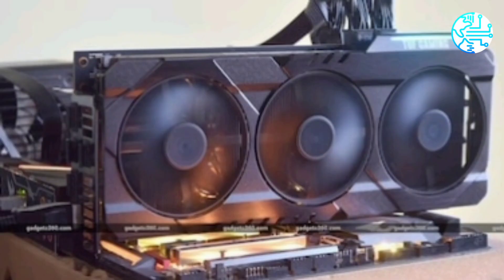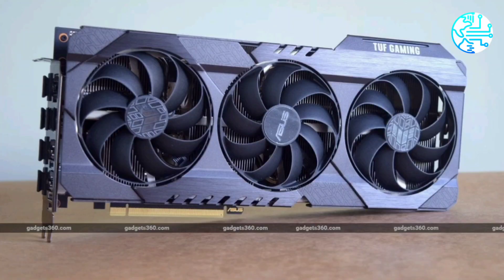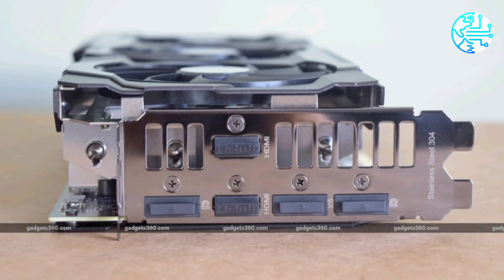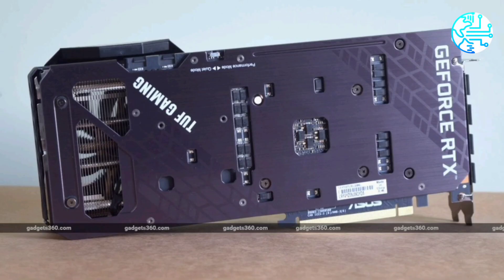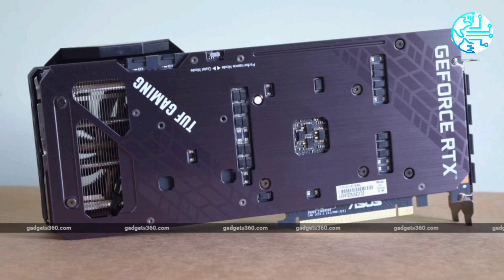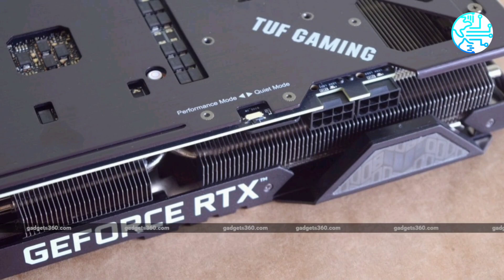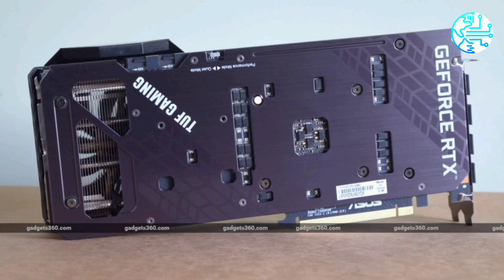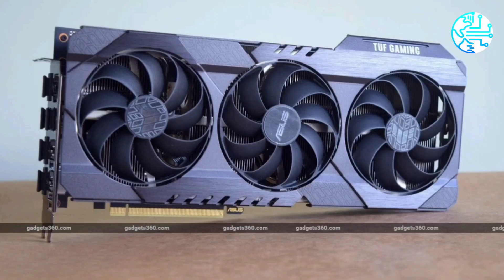Asus TUF Gaming GeForce RTX 3070 Review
srmqf924ug.blogspot.com The most affordable RTX 30-series GPU so far.

HIGHLIGHTS

Performance is good at 4K with ray tracing and DLSS in some games
Nvidia says this GPU beats the GeForce RTX 2080 Ti
Asus claims its TUF Gaming series uses durable components

Pros

Runs almost completely silent
Understated look
Good performance at 4K and 1440p
Cons

Extremely large
More expensive than Founders Edition model
Ratings (out of 5)

Performance: 4
Value for Money: 4
Overall: 4

Nvidia's GeForce RTX 30 series has proven to be a bit controversial thanks to extremely low availability and inflated prices. Despite a slick launch presentation and largely favourable reviews for the high-end GeForce RTX 3080 and ultra-premium GeForce RTX 3090 GPUs, buyers have been frustrated and upset. Many are now saying they'll hold off till reviews of AMD's just-announced Radeon RX6000 series are out. No matter how good the products are, they're useless if buyers can't get their hands on them. Now, it's time for the more mainstream GeForce RTX 3070 to hit the market, and demand is naturally expected to be even higher.

The GeForce RTX 3070 GPU is still a high-end piece of hardware aimed at enthusiasts, and graphics cards based on it are not going to be considered affordable, especially in India. Nvidia continues to position its RTX series with ray tracing as premium offerings. The RTX 3070 will cater mainly to those who want to play today's games at the highest settings at 1440p, or who don't mind a few tradeoffs at 4K.

Nvidia GeForce RTX 3070 architecture and specifications

As its name suggests, the GeForce RTX 3070 is a smaller implementation of Nvidia's new Ampere architecture than its siblings, the GeForce RTX 3080 and 3090. It uses all the same building blocks including Nvidia's second-gen ray tracing cores and third-gen tensor cores for AI acceleration, which includes Nvidia's DLSS (Deep Learning Super Sampling) resolution upscaling tech. On the more traditional shader operations side, Nvidia says it has doubled the throughput of floating-point calculations.

DLSS is something that becomes more important with non-flagship GPUs since its whole purpose is to compensate for low frame rates caused by the massive demand that ray tracing can put on your hardware. DLSS essentially renders a game at a lower resolution, which is less resource-intensive, and then upscales the output to your desired target. When first introduced with the RTX 20-series (Turing architecture), it didn't have much traction, but has since been adopted by more and more game developers. Nvidia even says that DLSS can sometimes deliver sharper graphics than native rendering.

Ray tracing allows for incredibly realistic spot and area lighting, shadows, reflections and refractions, and more. This of course means that graphics are much more immersive, and in the future we might see gameplay mechanics that actually depend on ray tracing. However, the performance penalty is enormous so the benefits are out of reach for many gamers. If Ampere's generational improvements can bring better performance to lower prices, ray tracing will have a much better chance of going mainstream.

Speaking of generational improvements, Nvidia claims that the GeForce RTX 3070 delivers performance at 1440p that outshines the previous top-end GeForce RTX 2080 Ti for less than half the cost. It is also said to be as much as 60 percent faster than the GeForce RTX 2070, its direct predecessor.

And it isn't just gameplay – Nvidia says its Ampere architecture brings new benefits and better performance to related activities such as streaming or broadcasting, as well as using game engines to create realistic animation. Tensor cores, for example, can be used to help improve voice and video quality as well as cancel noise and replace your background while livestreaming.

In terms of numbers, the GeForce RTX 3070 GPU is equipped with 5,888 CUDA cores, 184 tensor cores and 46 RT cores, organised into 46 clusters called Streaming Multiprocessors. The GPU runs at up to 1725MHz. All GeForce RTX 3070 graphics cards will have 8GB of GDDR6 RAM on a 256-bit bus for a total memory bandwidth of 448GBps. The official TDP for Nvidia's Founders Edition is 220W. Nvidia's partners including Asus are free to tweak speeds and some other hardware, most notably the designs of the PCB and cooling apparatus.

The HDMI 2.1 standard allows for 4K 120Hz over a single cable, and you also get DisplayPort 1.4a outputs. Another forward-looking feature is support for Microsoft's upcoming DirectStorage API which will allow games to load data directly from storage devices to a GPU's memory pool rather than going through system memory first. This could make waiting for levels to load a thing of the past, and frees the CPU from having to decompress huge textures.